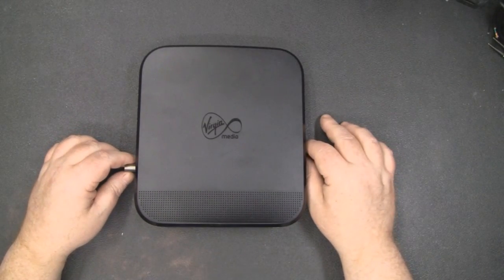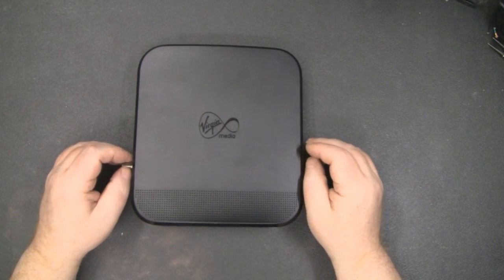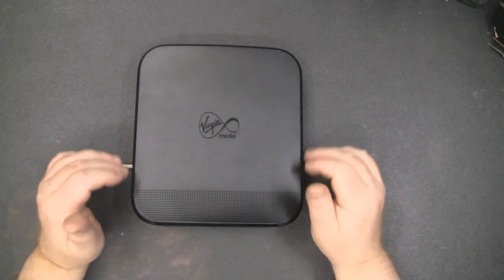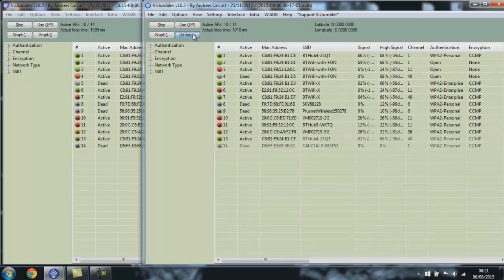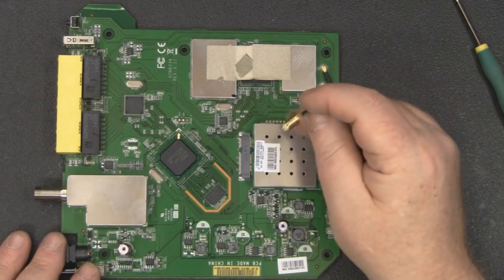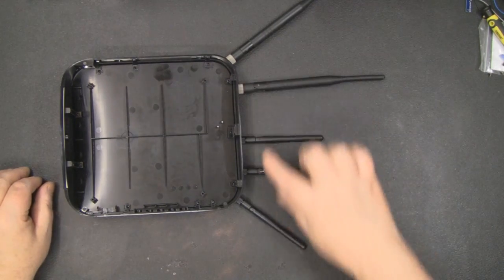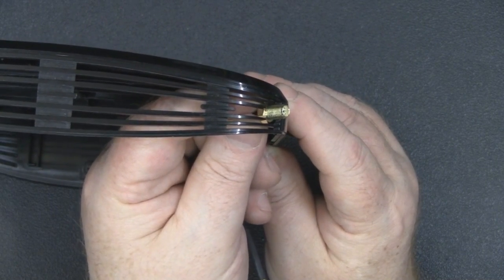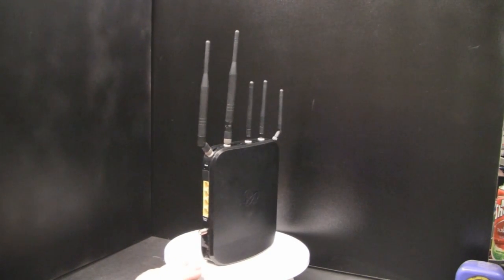Virgin Media Superhub 2 Antenna Mod #101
Virgin Media Superhub 2 Antenna Mod
In this video I show you how to modify the antennas on the Virgin Media Super hub 2. I do like this router and its performance is very good as is, but I was surprised how much better it was after the modification. Yes you could put the router into modem only mode and connect it to a different router but that would mean using more power outlets with more wires.